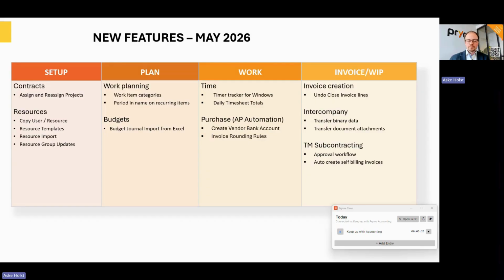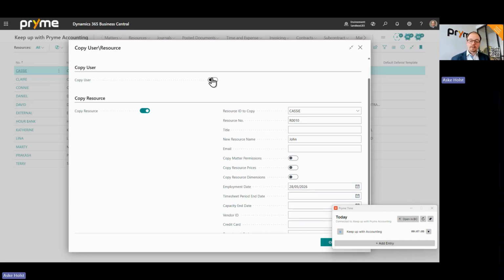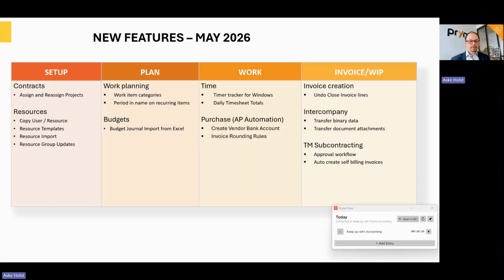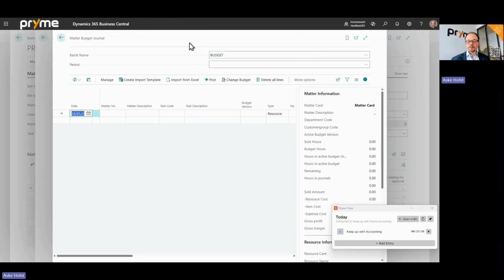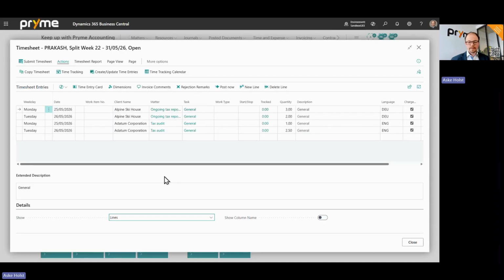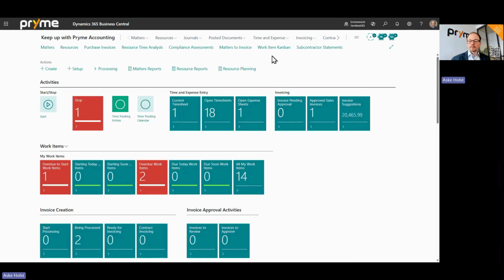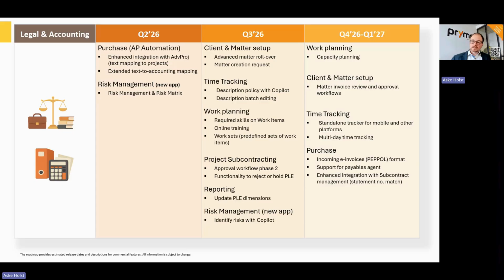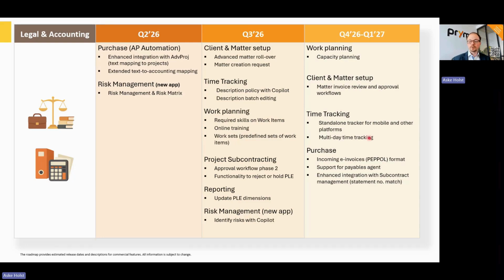Keep up with Pryme: Accounting | May 2026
A focused session on how accounting firms and CPAs can streamline matter accounting, and financial control with the Pryme Apps.

CHAPTERS
00:00 Keep up with Pryme
01:14 New features summary
01:28 Assign and reassign matters to contracts (Advanced Projects)
02:46 Resources: copy, templates, import, group updates (Advanced Projects)
08:23 Work item categories (Pryme Project Work)
11:40 Direct budget import from Excel (Advanced Projects)
12:10 Time tracker for Windows (Pryme Time)
15:18 Daily timesheet totals (Pryme Time)
16:17 Create Vendor Bank Account & Invoice Rounding rules (Pryme AP Automation)
16:46 Undo close invoice lines (Advanced Projects)
18:10 Transfer binary data & document attachments (Pryme Intercompany Projects)
18:52 Approval workflows (Pryme Project Subcontracting)
21:58 Roadmap 2026